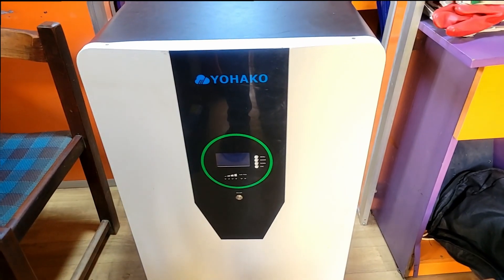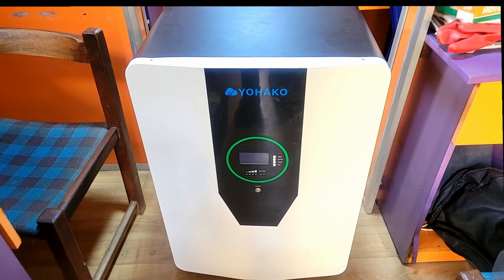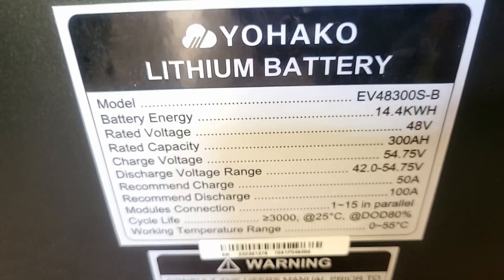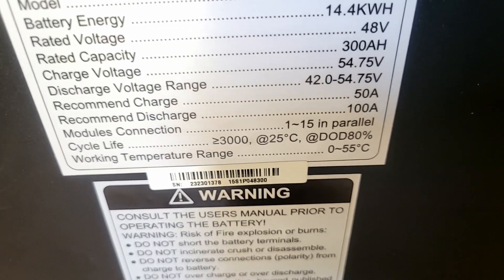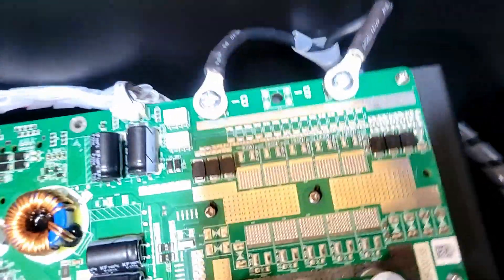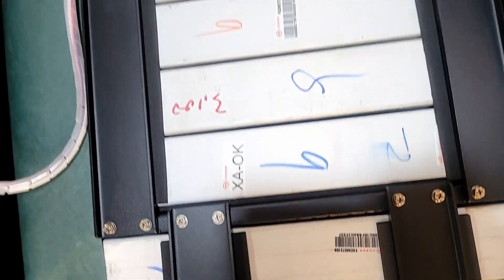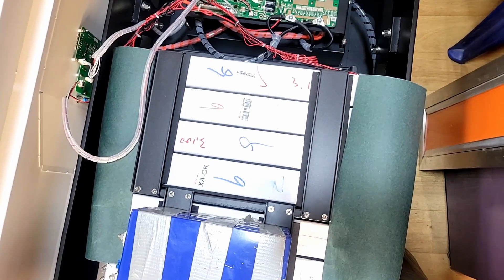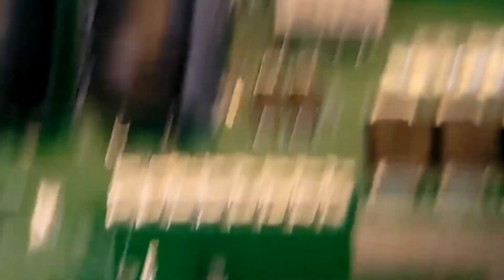Unbelievable Deception! Our Mind-blowing Discovery Inside The Yohako Battery!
A Kazeem installed a 14.4 kw Yohako battery with 2 Felicity 10 kva and 1 Yohako inverter. It did not work. Watch to find out why.